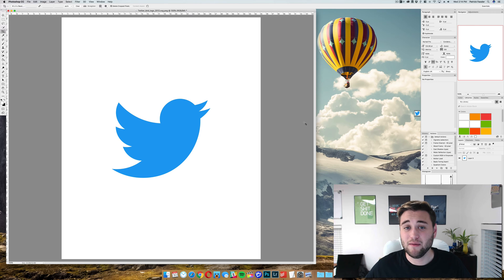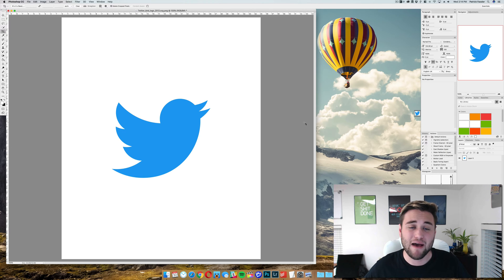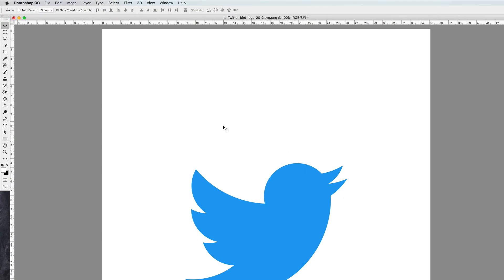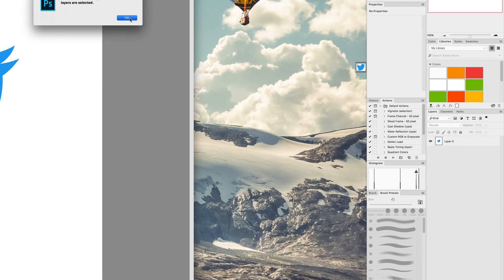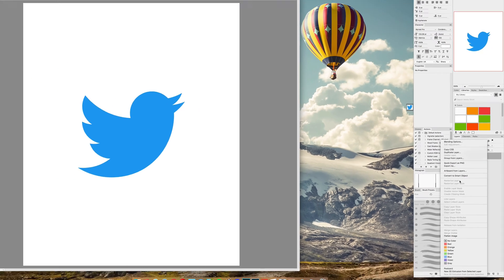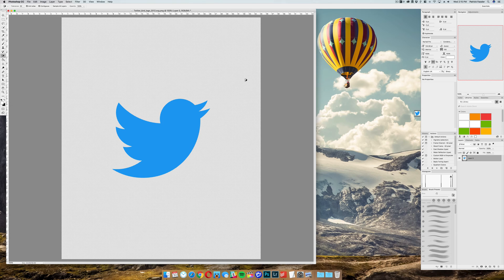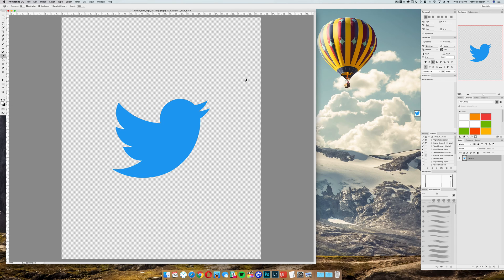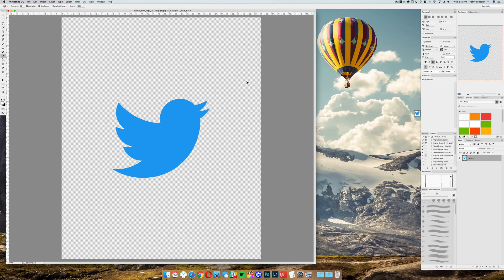How to Remove a Background from an Image in Photoshop - Use the Magic Erase in Photoshop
Ever needed to remove a background from an image in Photoshop? This video will teach you every step you need to take to remove a color from a background in Photoshop. This video will help you remove a background from an image in Photoshop.

Previous Video:
Previous Video:

About this video: In this video, we will show you how to remove the background of an image in Photoshop. This video will teach you everything you need to know about how to remove the background from an image in Photoshop by using the Magic Eraser in Photoshop.

If you've ever needed to know how to remove the background of an image in Photoshop, this video is just what you need! This video will show you how to remove the background color of a picture in Photoshop.

If you have any questions about how to remove the background of an image in Photoshop, please leave them in the comments below.

Nevertheless, we hope this video helped you remove the background of a picture in Photoshop.